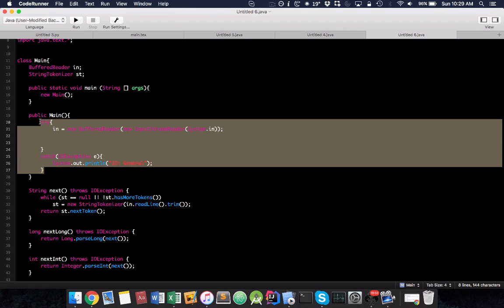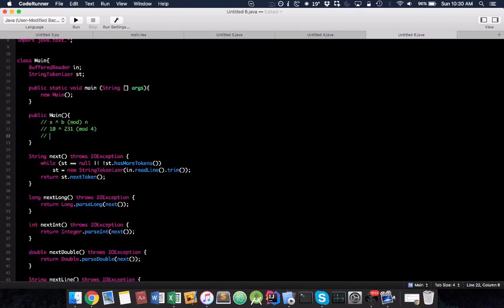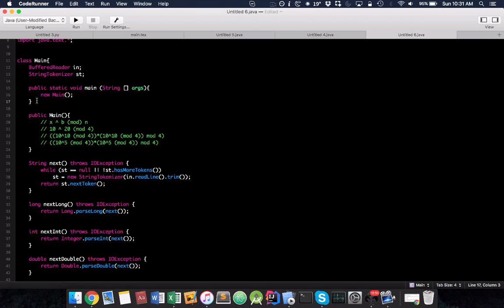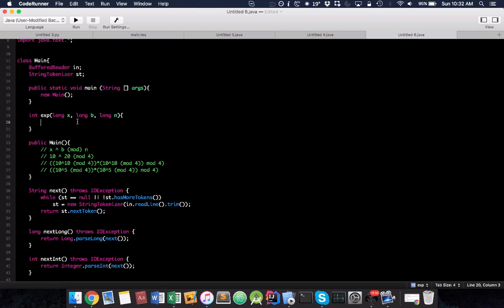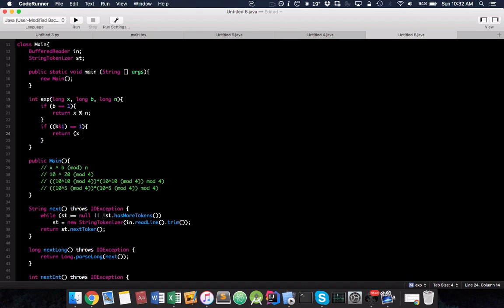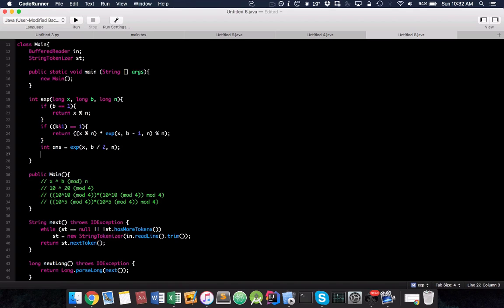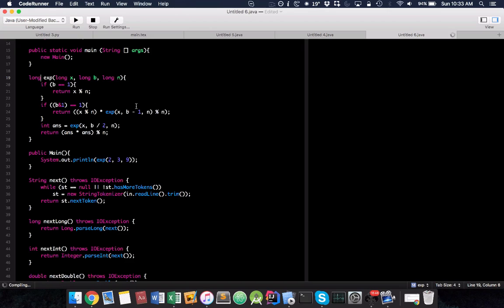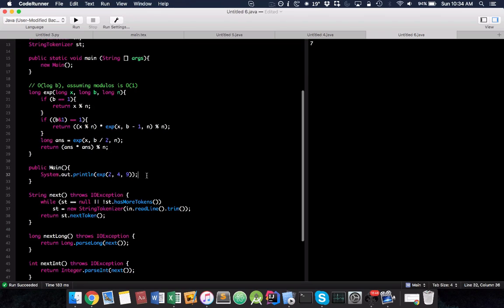Modular Exponentiation Algorithm in Java (Recursive)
Quick tutorial on doing modular exponentiation in Java in O(log(b)) time